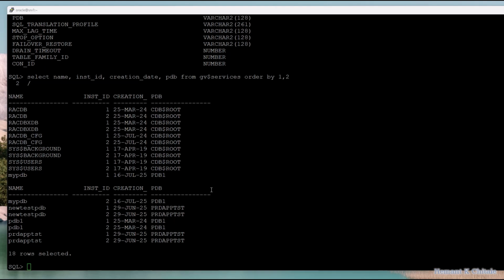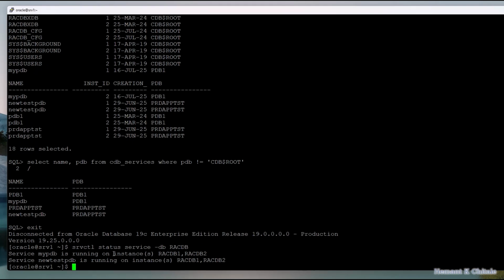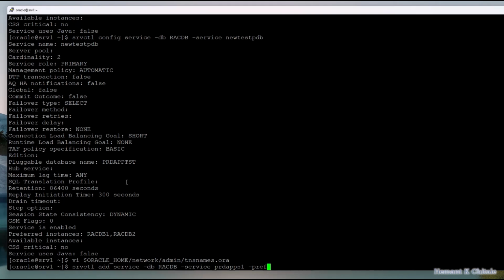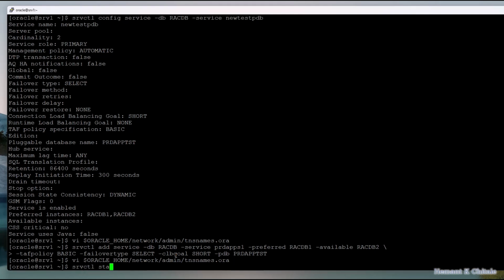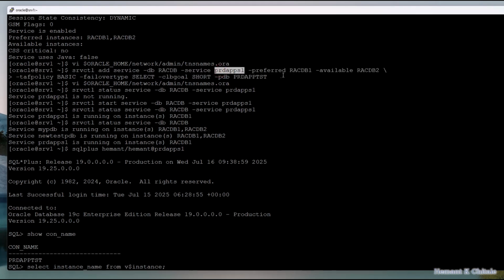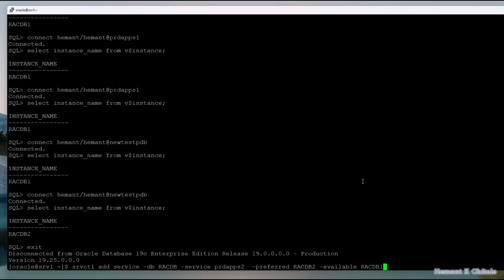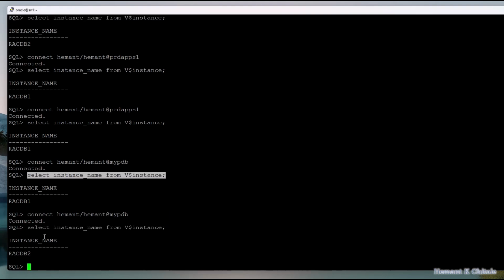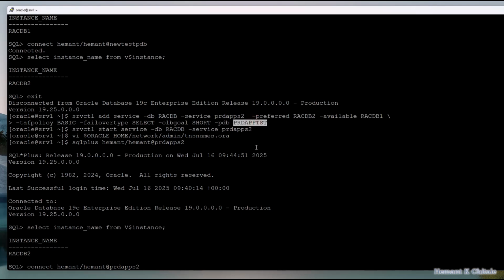Configuring a RAC Service tied to a PDB and specific Instance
You may have a single database supporting multiple applications.
You may choose to define a separate service name (Finance, HR, SCM) for each application.
For balancing the load between the nodes of the cluster and reducing global cache contention, you can choose to tie a service to one instance (eg Finance on Instance 1 and HR and SCM on Instance 2) of the Cluster.
This is how you could do it.
With retaining the advantage of RAC Clustering that has automatic failover if a node/instance in the cluster fails.

The comand to configure a service to a single PDB and Instance in this video is :
srvctl add service -db RACDB -service prdapps1 -preferred RACDB1 -available RACDB2 -tafpolicy BASIC -failovertype SELECT -clbgoal SHORT -pdb PDAPPTST